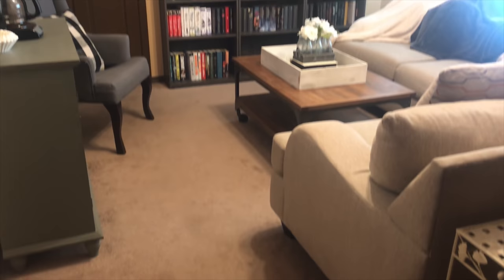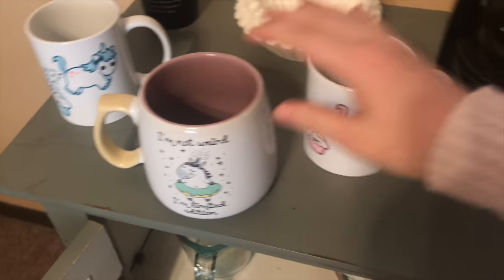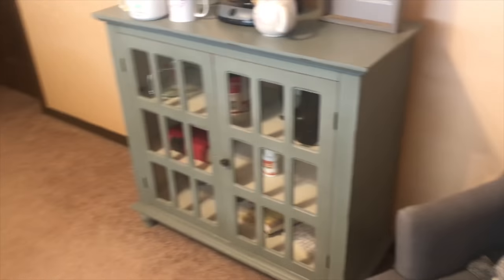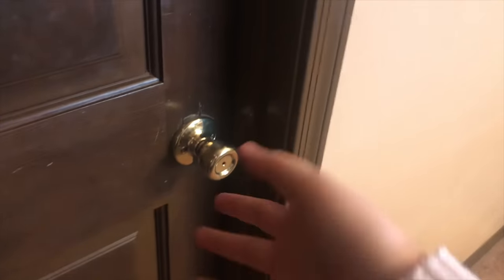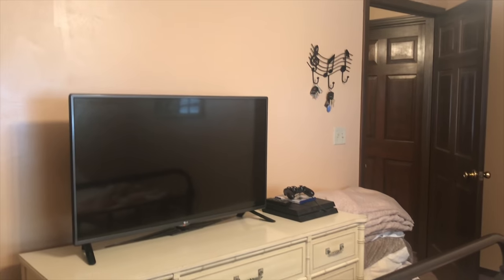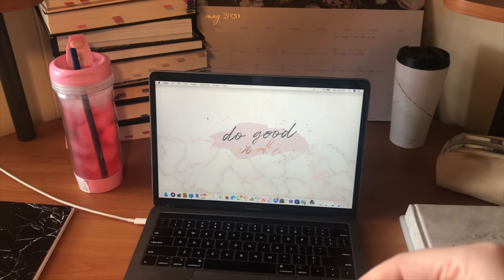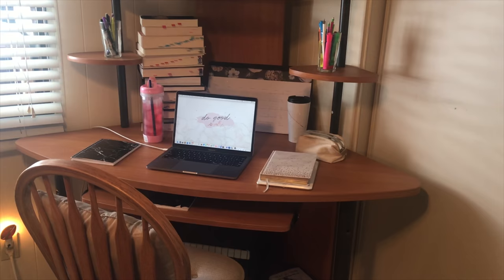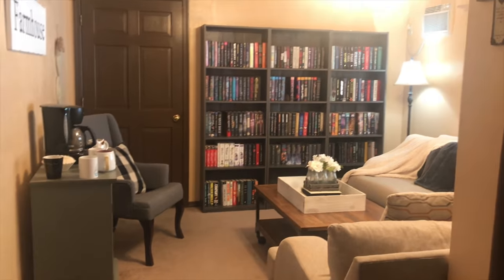LIBRARY ROOM AND OFFICE TOUR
A tour of our new library room/reading room, as well as an office tour :)

Tour starts at 3:24

Here's the link to the charity Save the Children.

I selected the products shown and they sent them to me, but this is not the video I'm working with them for, and I do not receive any money if you use my link or discount code--it's just for you to save! :)

2040 S Alma School Rd. Ste 1
Box 515
Chandler, AZ
85286
USA